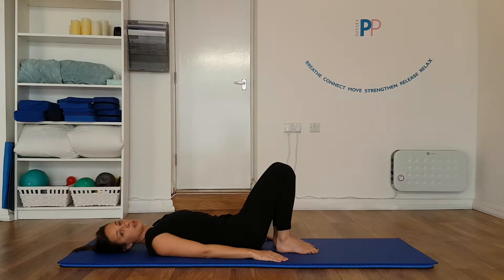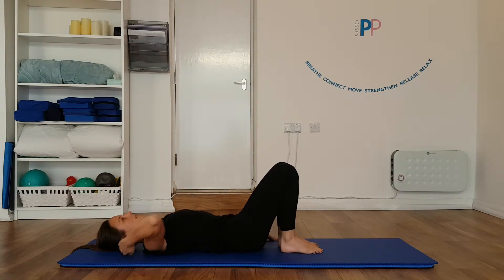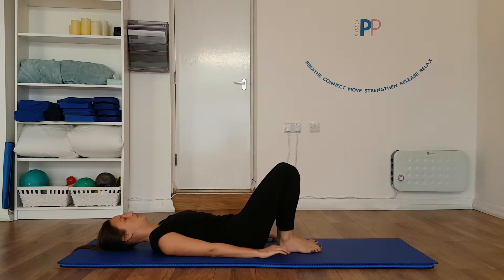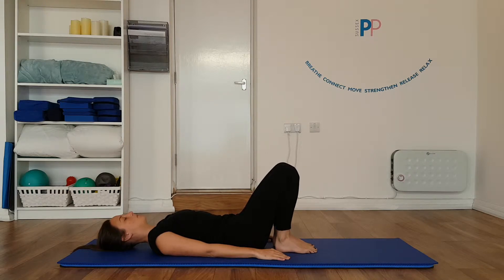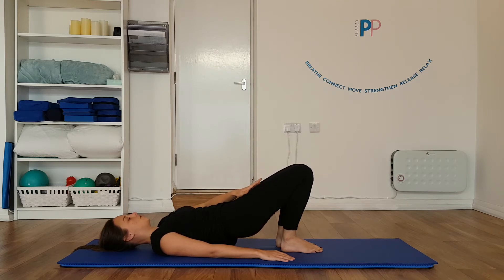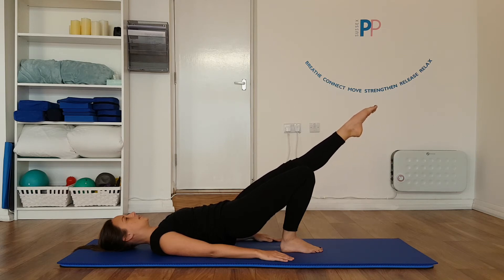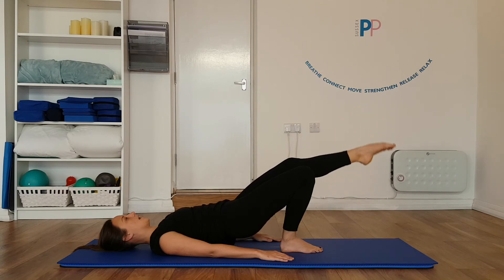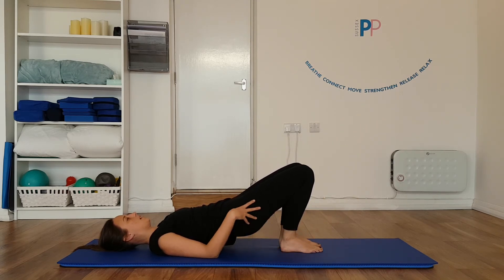Pilates - Shoulder Bridge Lvl 2